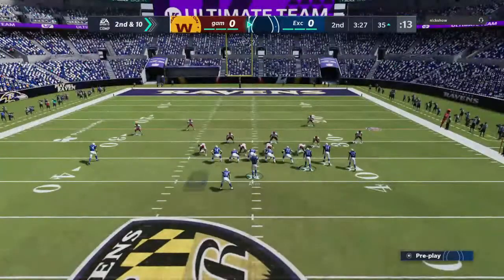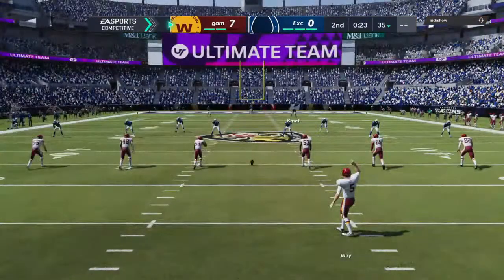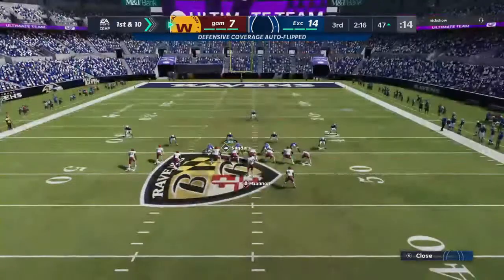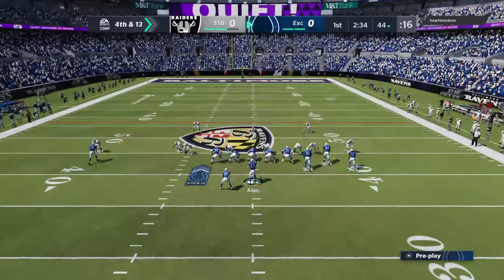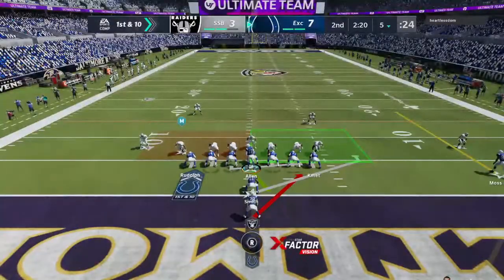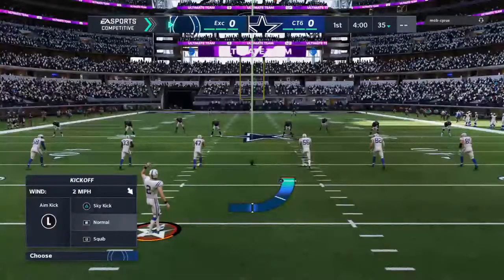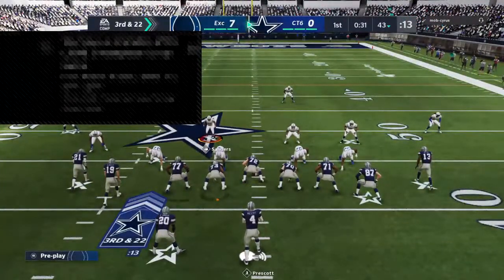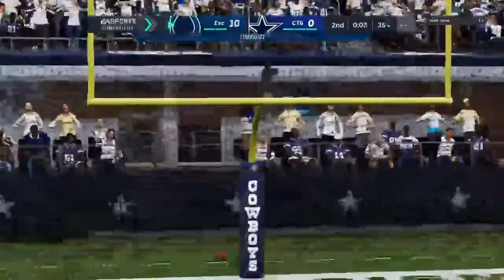Madden 21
Everyday is Woo Back Wednesday